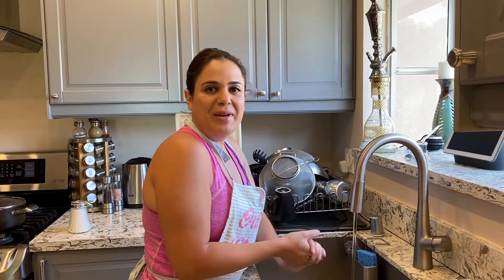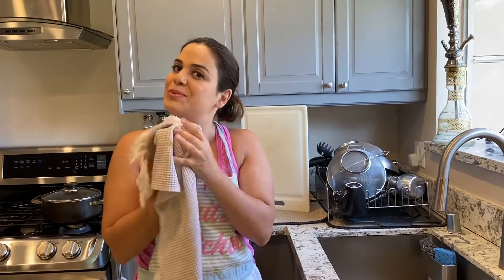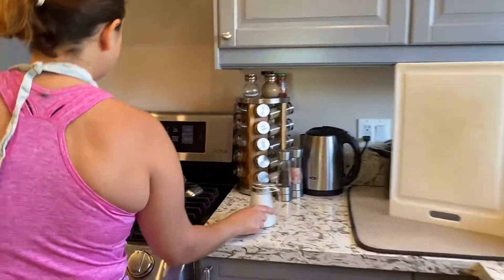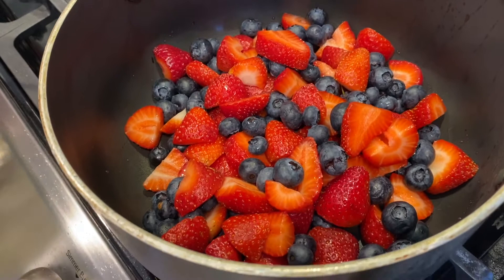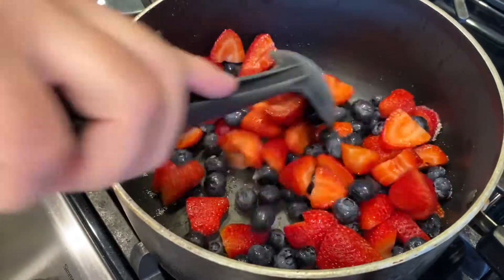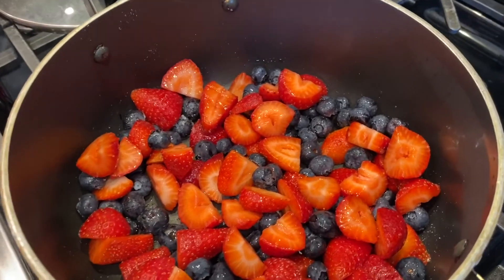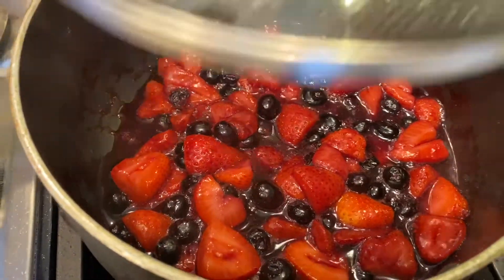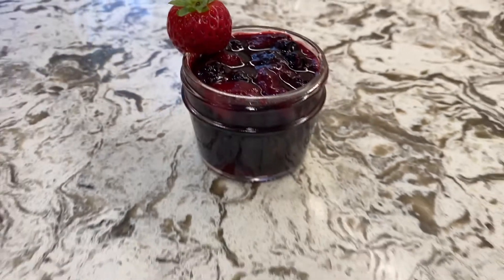EPISODE 93 HOMEMADE STRAWBERRY & BLUEBERRY JAM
Want a homemade version of your favorite jam? Try my homemade strawberry & blueberry jam! Great for breakfast!

Shopping list:
Fresh strawberries
Fresh blueberries
Sugar